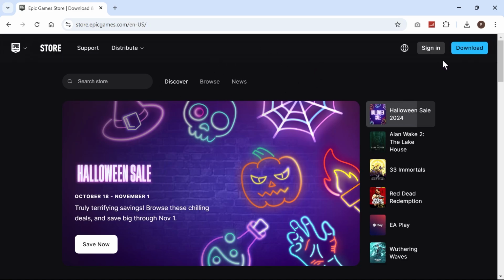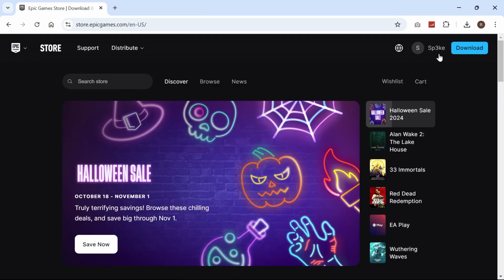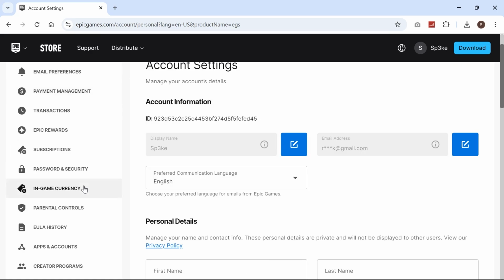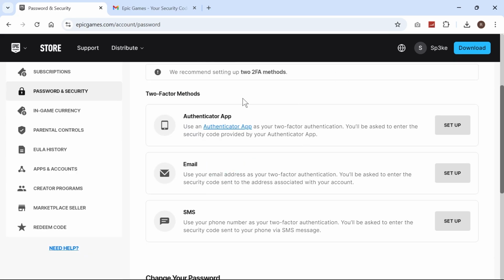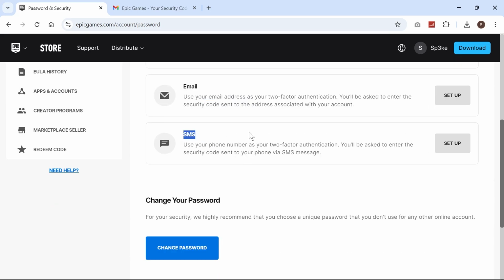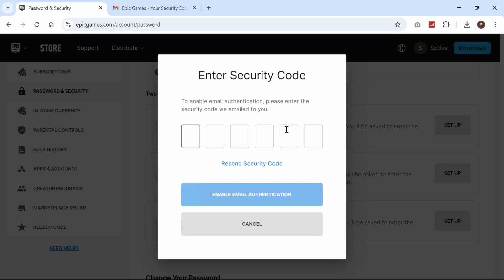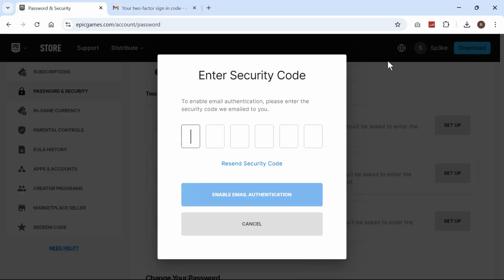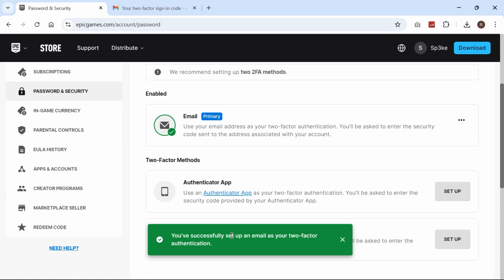How To Enable 2FA on Fortnite (Turn on Two-Factor Authentication)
In this guide, I'll walk you through the step-by-step process to enable Two-Factor Authentication (2FA) on Fortnite to keep your account safe and secure! Adding 2FA provides an extra layer of protection by requiring a second form of verification whenever you log in, which helps keep your account protected from hackers and unwanted access.